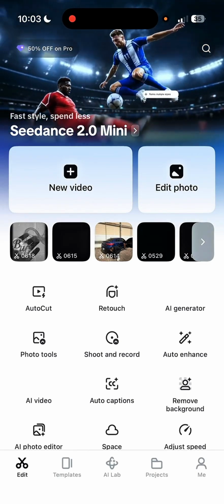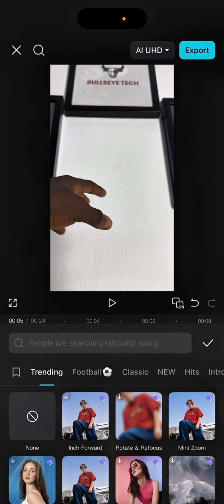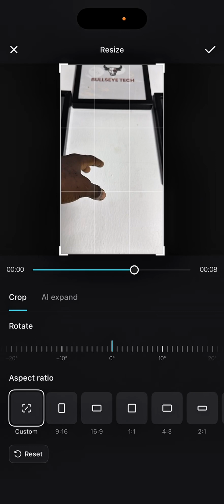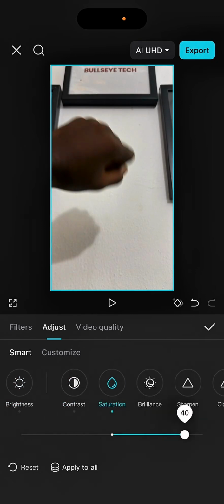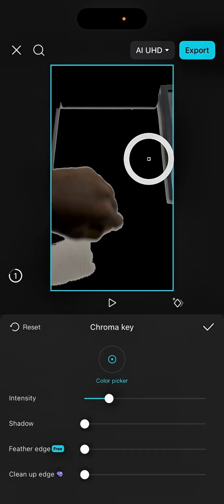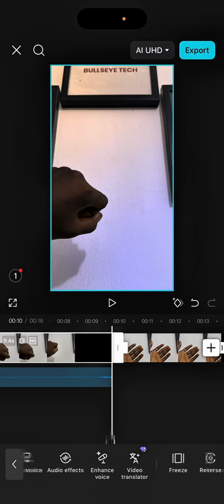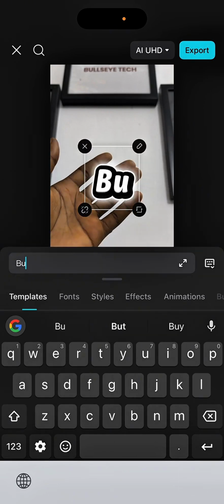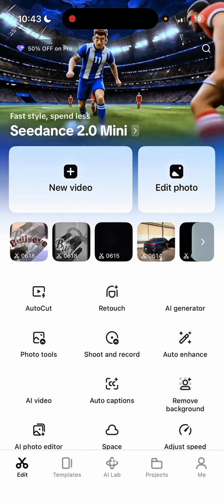How to use capcut on mobile